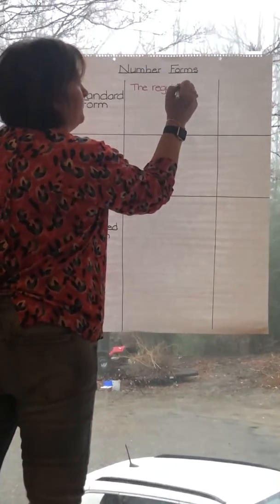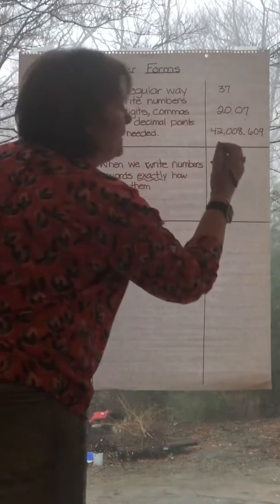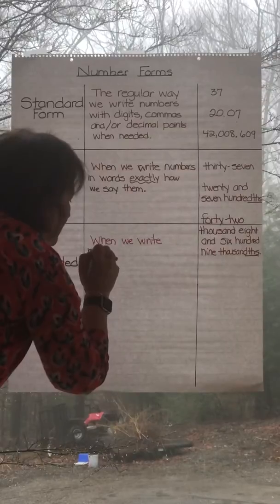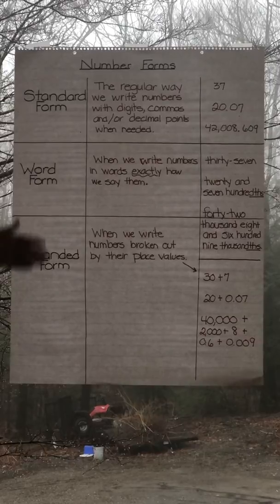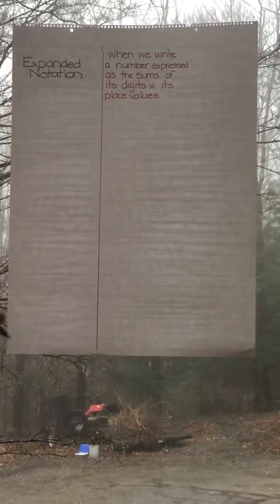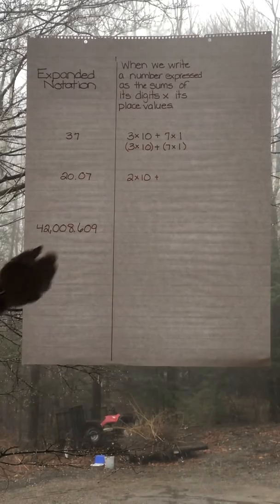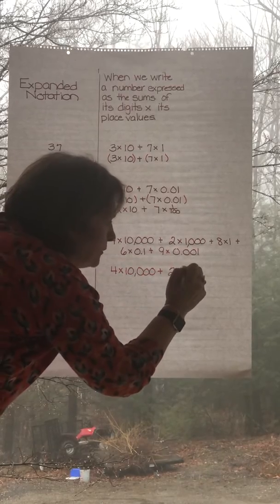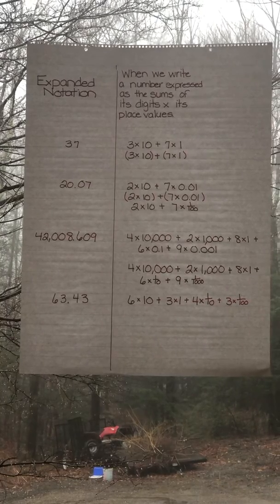March 20, 2020